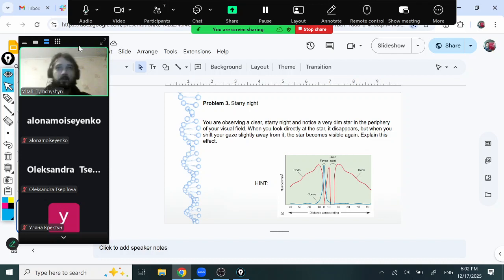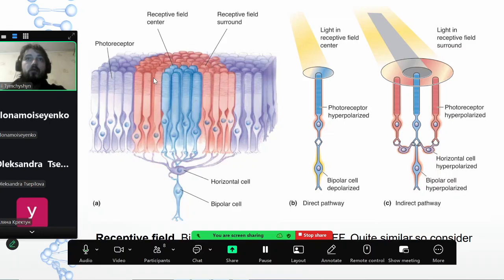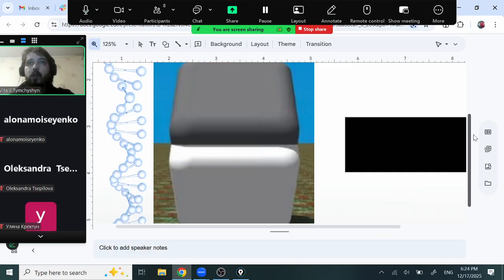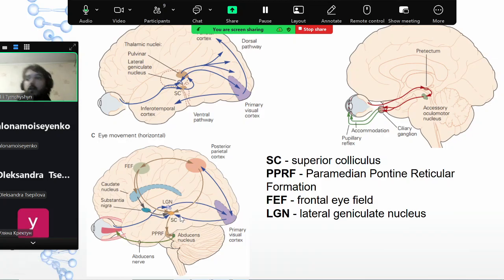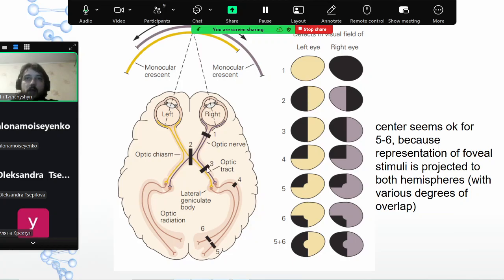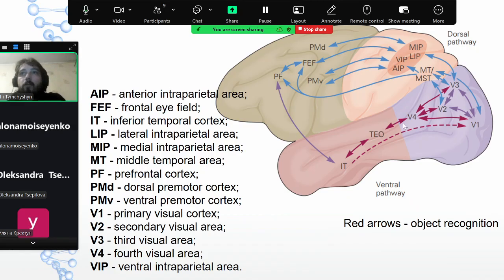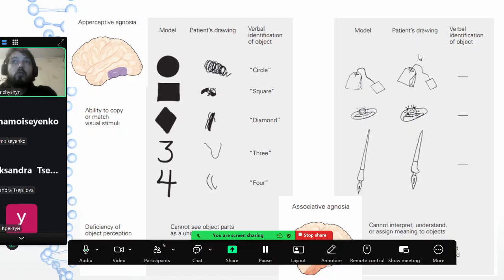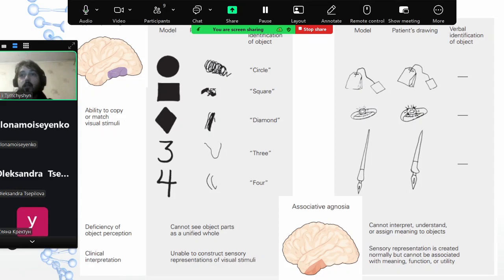Lecture 15. Biochemistry of Vision. Part B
This lecture:
- Eye physiology.
- Rhodopsin, phototransduction cascade.
- Basis of color vision.